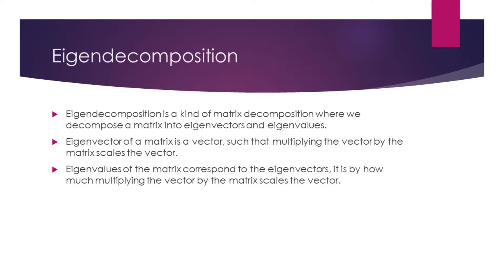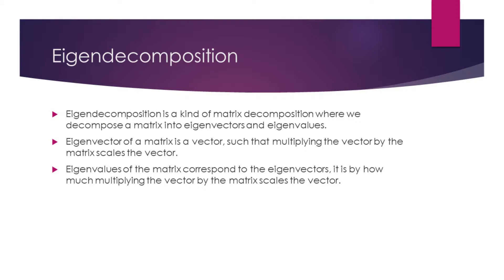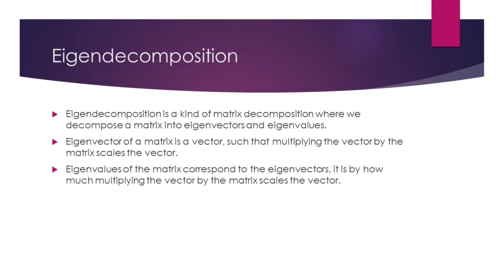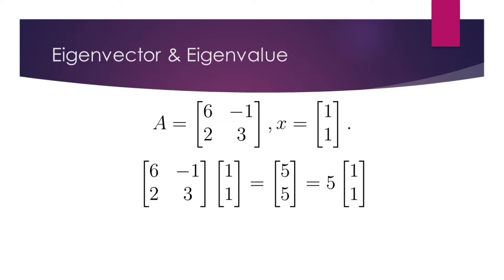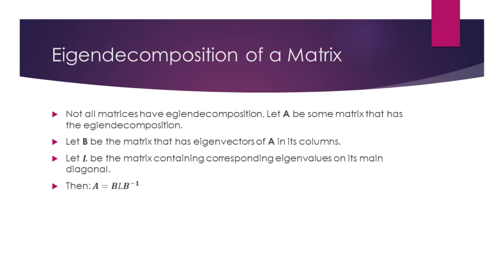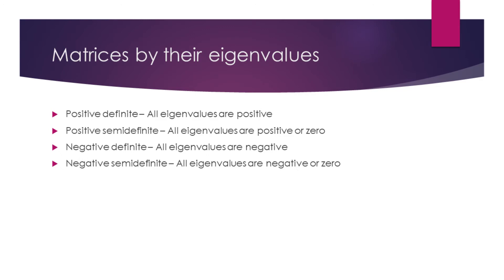Eigendecomposition, Eigenvectors, Eigenvalues, Positive definite, Negative definite,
0:00 - Eigendecomposition, Eigenvectors, Eigenvalues definitions
0:24 - Eigenvectors and Eigenvalues Example
0:41 - Eigendecomposition of a matrix formula
1:05 - Positive definite and semidefinite, Negative definite and semidefinite matrices

Topics covered based on: Deep Learning An MIT Press book Ian Goodfellow and Yoshua Bengio and Aaron Courville